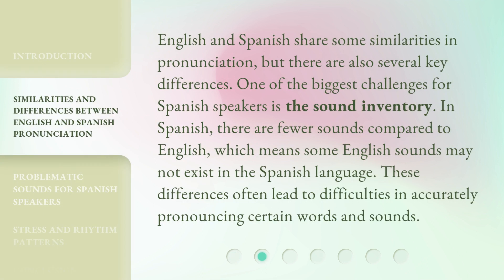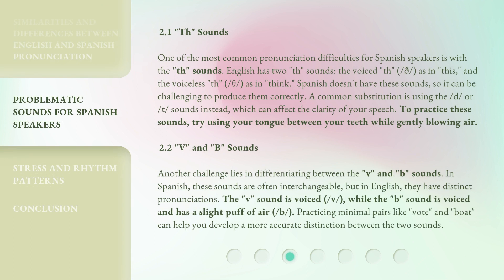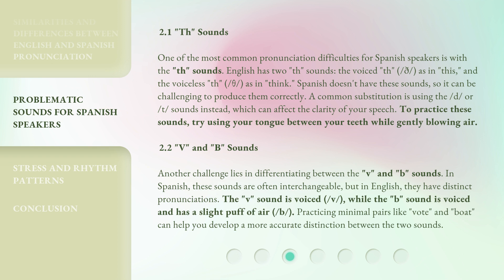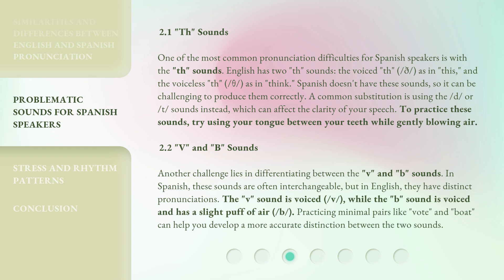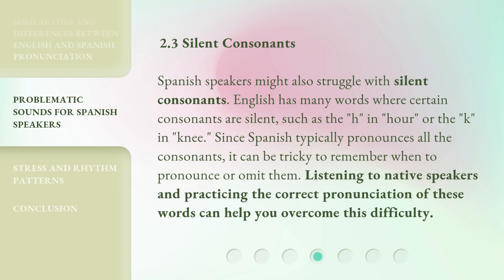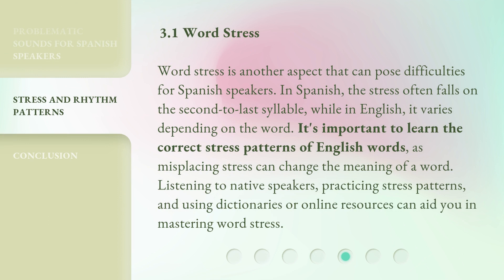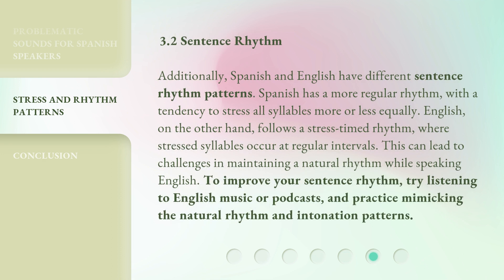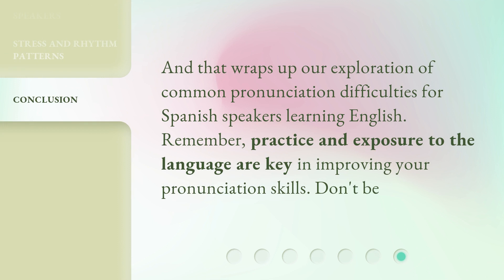Pronunciation Difficulties for Spanish Speakers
Mastering English Pronunciation: Tips for Spanish Speakers • Learn how to overcome common pronunciation difficulties faced by Spanish speakers when learning English. Discover the similarities and differences between English and Spanish pronunciation, and get tips for mastering challenging sounds like the 'th,' 'v,' and 'b.' Improve your speech clarity and communication skills with these easy-to-follow techniques.

00:00 • Introduction - Pronunciation Difficulties for Spanish Speakers
00:34 • Similarities and Differences between English and Spanish Pronunciation
01:04 • Problematic Sounds for Spanish Speakers
03:11 • Stress and Rhythm Patterns